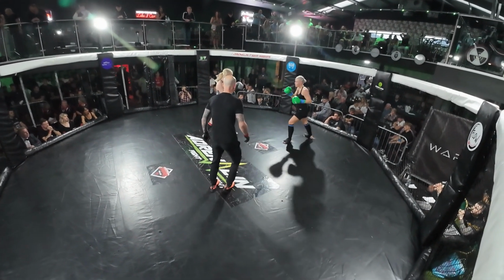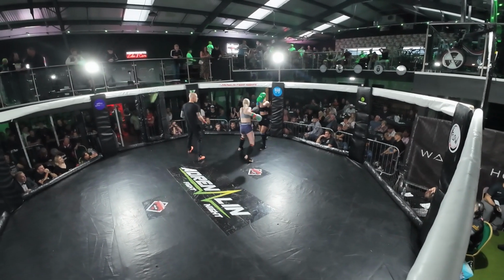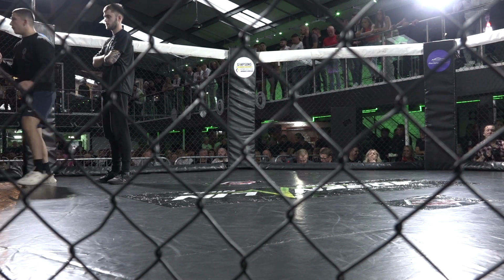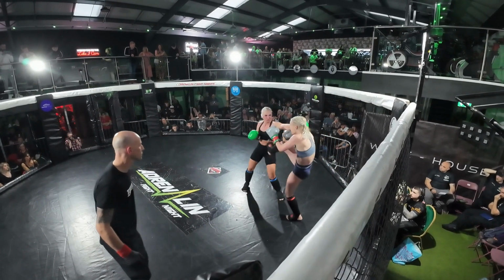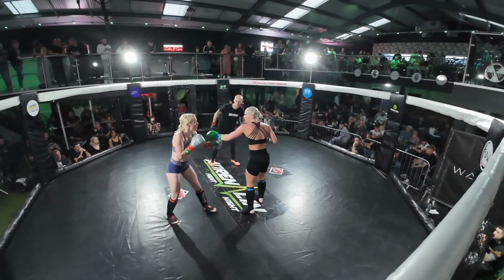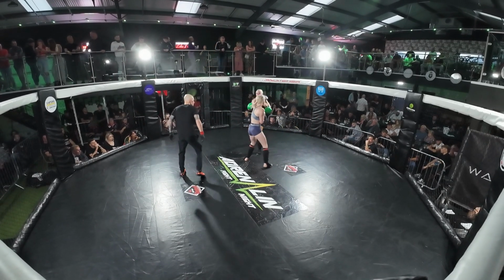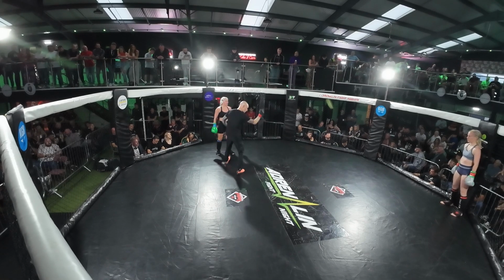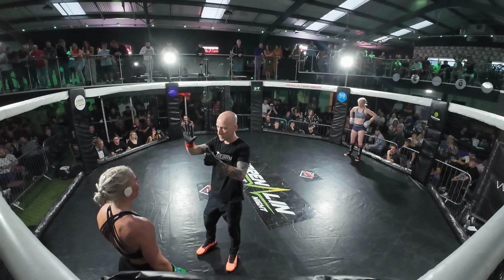Adrenalin Fight Night Swansea 16/9/23 - Hayley Heather vs Fie Manley